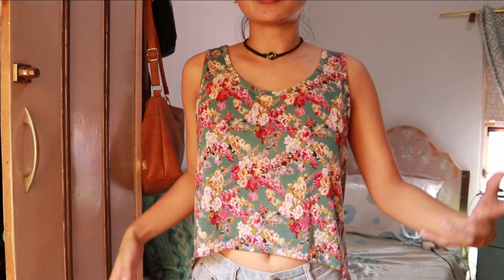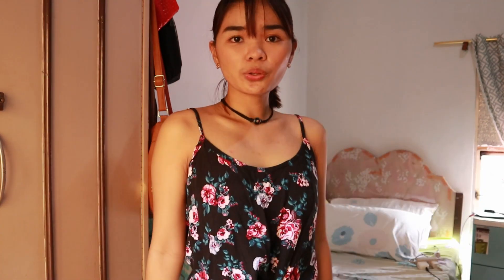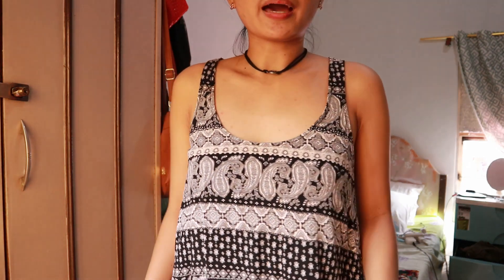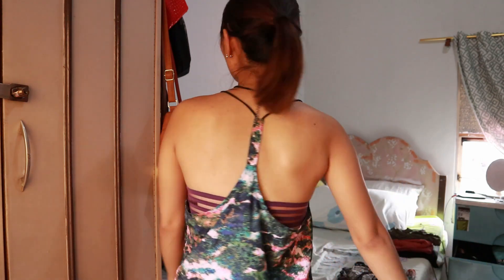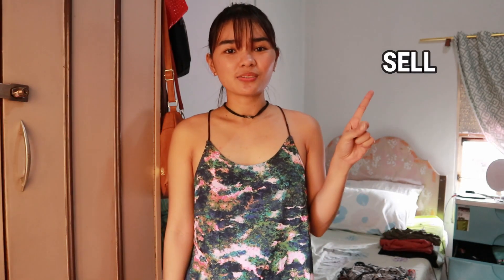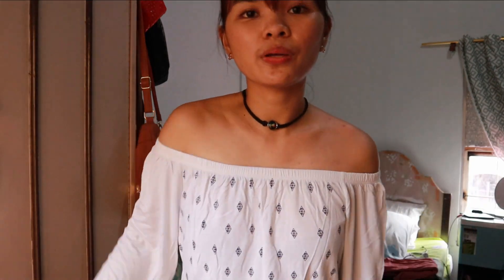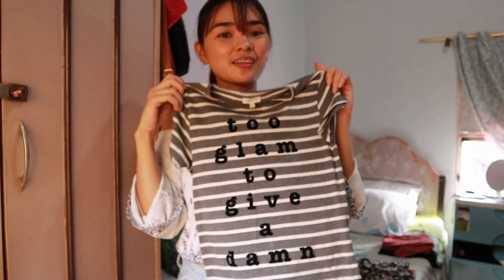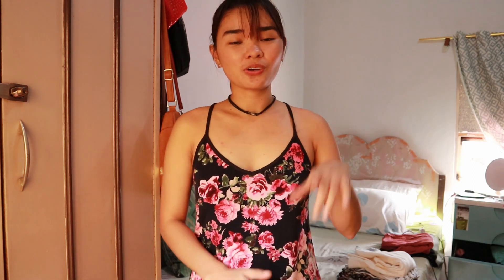TRYING ON SOME OF MY TOPS | KEEP IT OR SELL IT | Kirstie Astillero❤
Hi guys! So for this video, I am actually trying to clear some space in my closet because I have so many clothes that I don't use much anymore. ❤

I'm posting and selling some tops that I don't really need. I think it's time to let go of it.

If you're interested with the tops I showed in my video, It'll be
POSTED HERE:
APP: Carousell
Message me thru the app if interested. ❤

if you have any suggestions you want me to film
and I'll try to make it happen